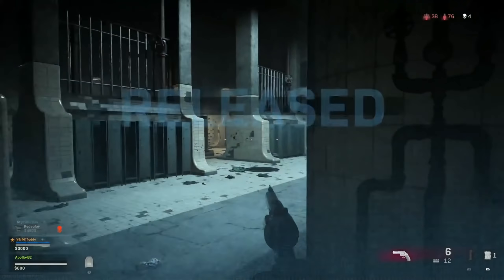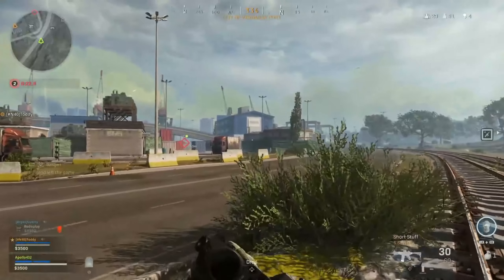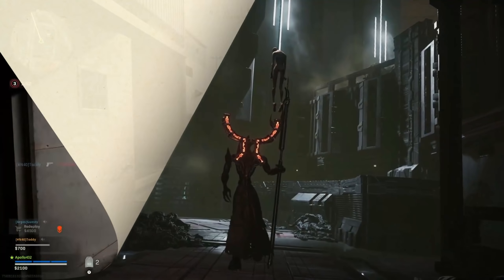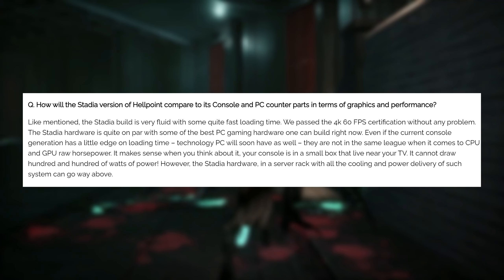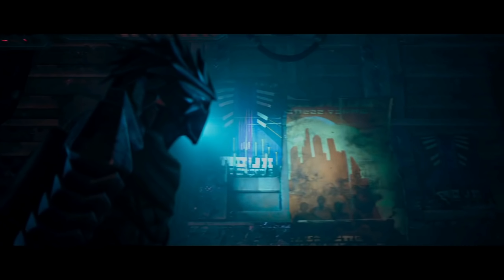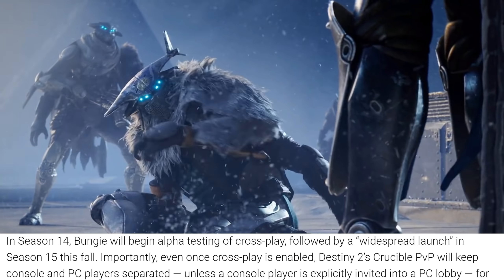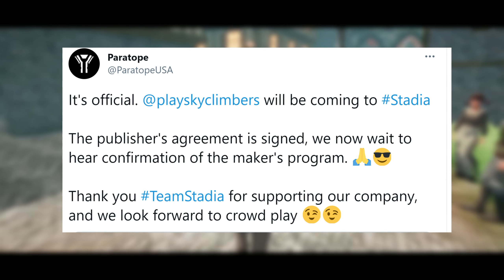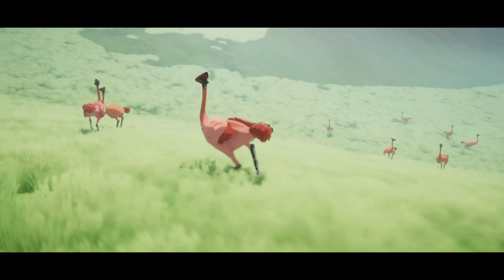Stadia Needs CoD | Destiny 2 Cross-Play Soon | Developer Says Stadia As Powerful As Best Gaming PC's